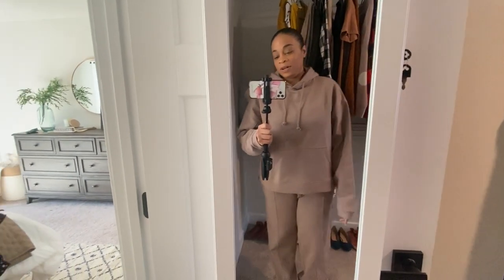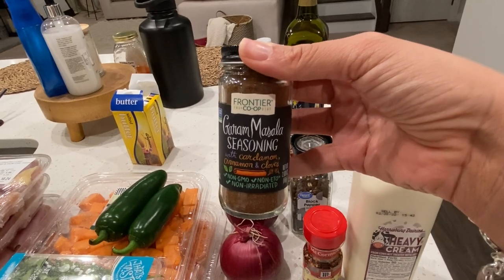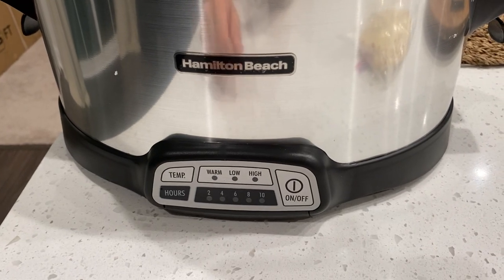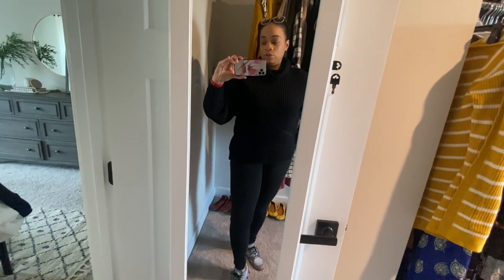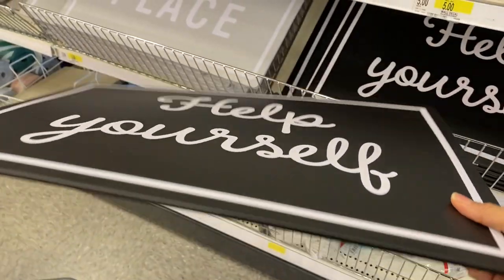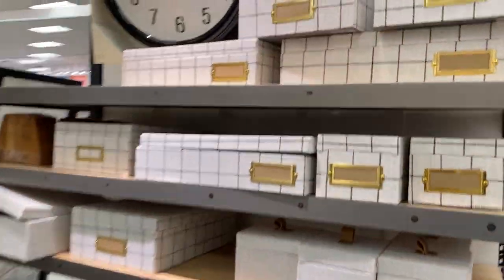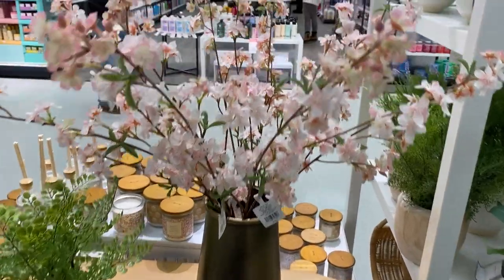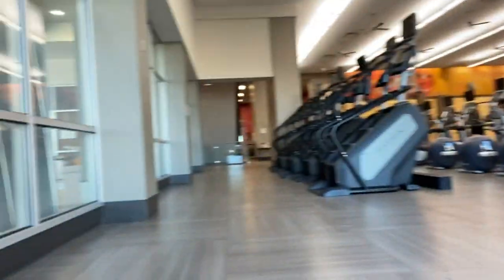*New* Target Shopping Vlog | 30 Minute Workout | One Pot Meals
Hey everyone! Hope you enjoy this vlog! I will be announcing the winner of the $100 gift card on  Sunday 2/13! See you on Sunday!❤️

Slow cooker from Walmart: